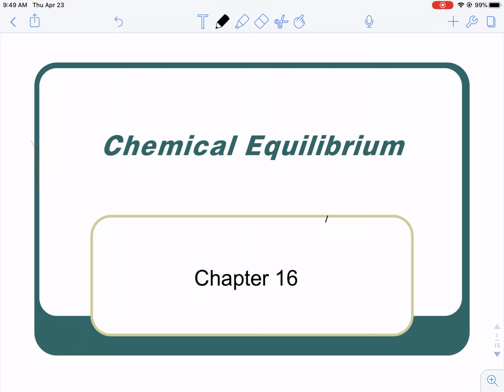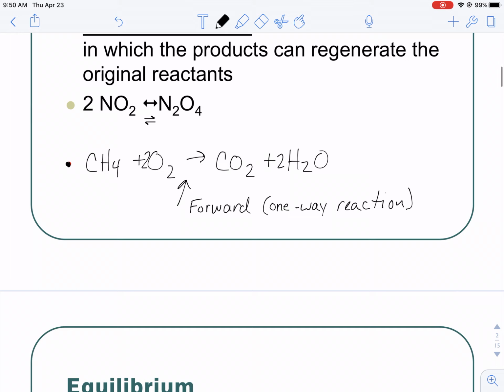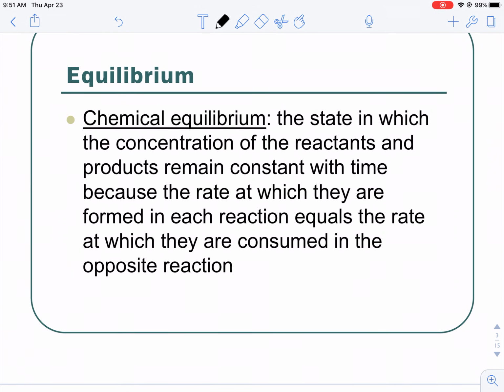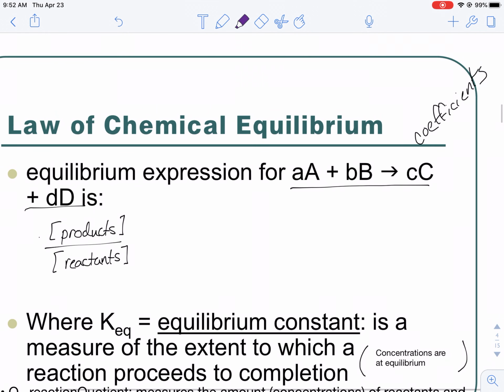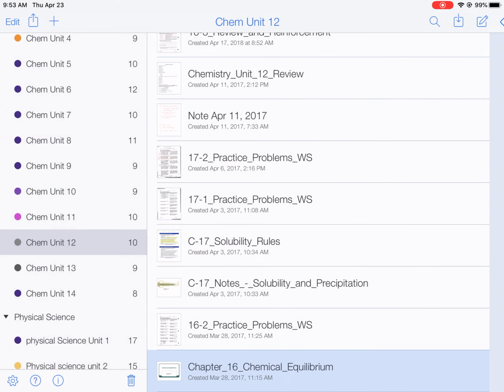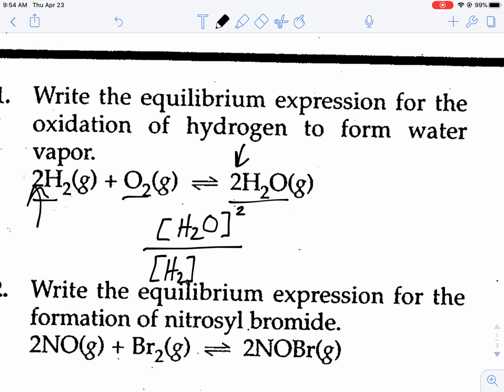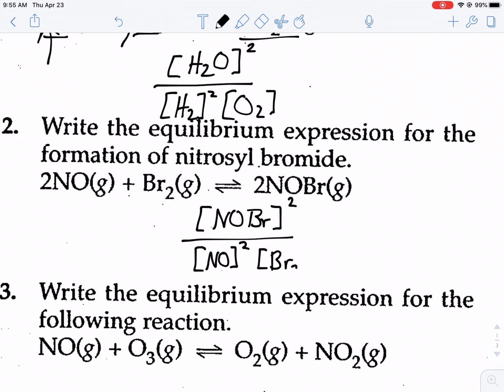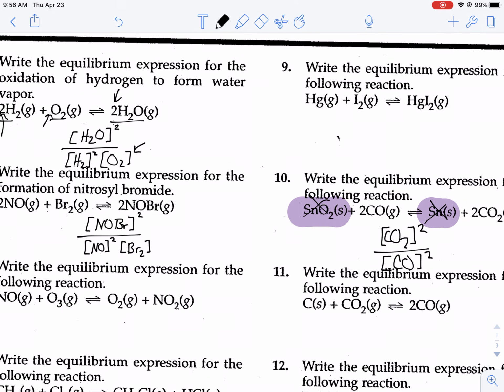Unit 12, equilibrium expressions